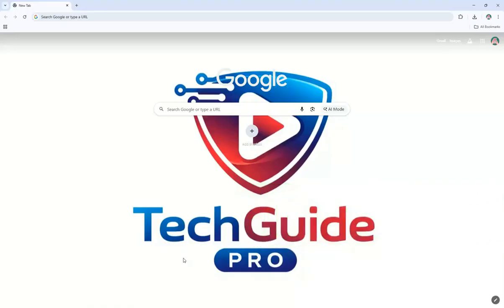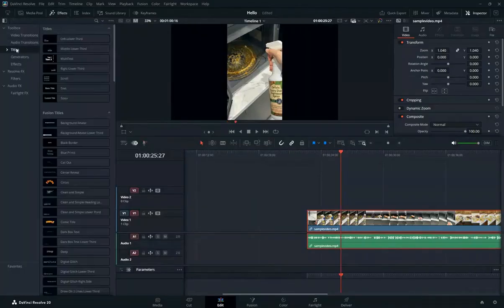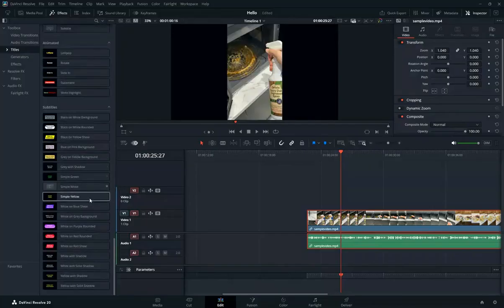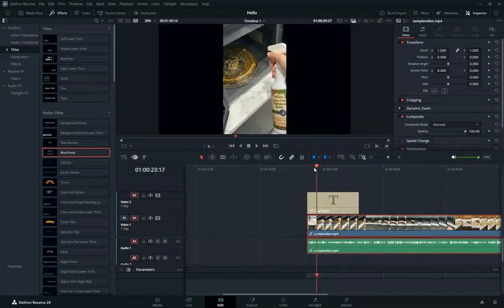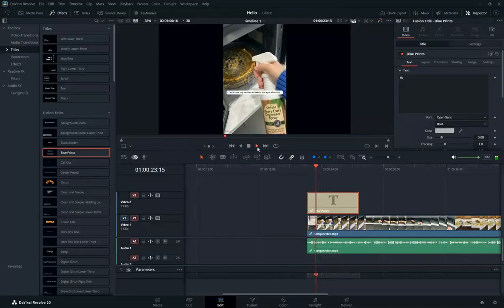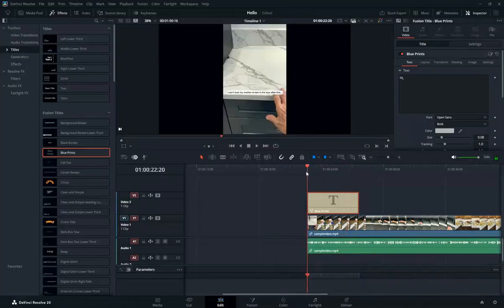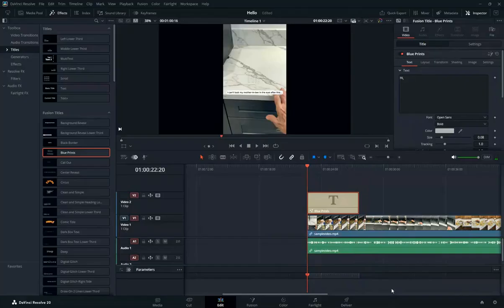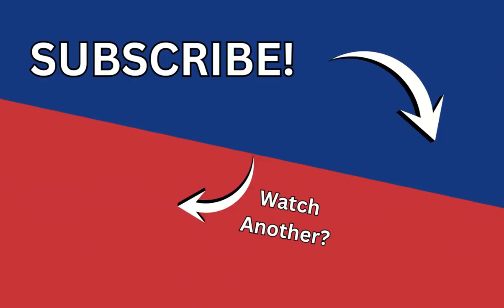How to Add Text in DaVinci Resolve - Step by Step 2026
Learn how to add text in DaVinci Resolve.

This comprehensive tutorial will guide you through the process of adding text to your videos using DaVinci Resolve. You'll discover how to create dynamic titles, customize fonts, adjust text size, and position your text effectively on the screen. Whether you're looking to enhance your video projects with captions or create eye-catching title sequences, this video will equip you with the skills to elevate your editing game.